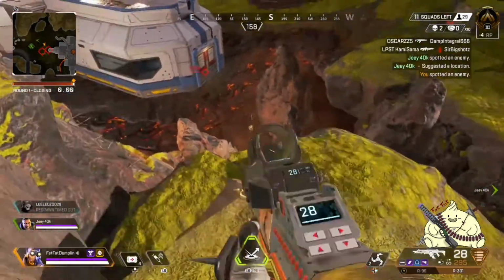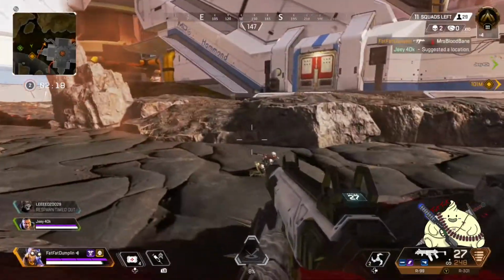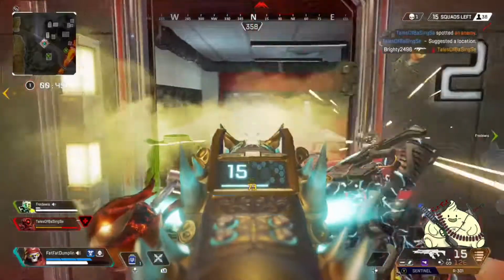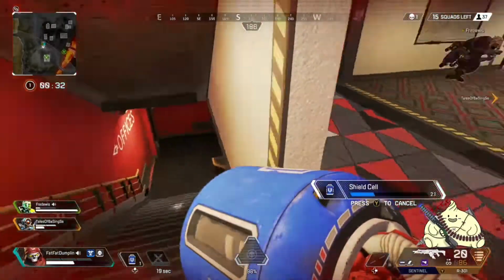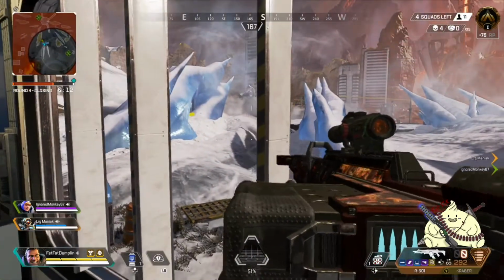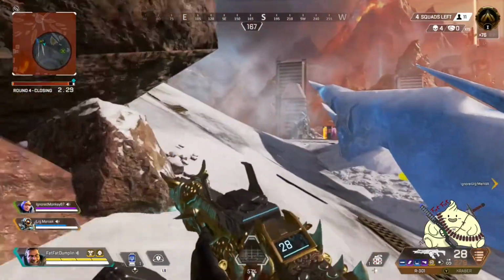Dumplin Domination Ep. 6 Apex Legends Gameplay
More Great games of Apex Legends been loving the new map changes and the new prowler buffs.